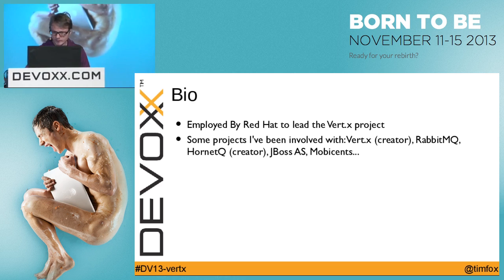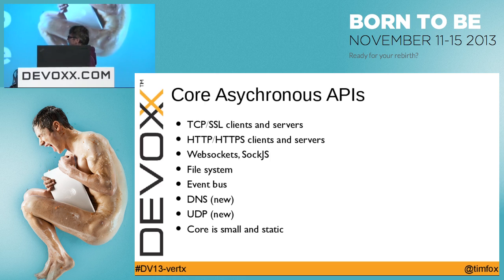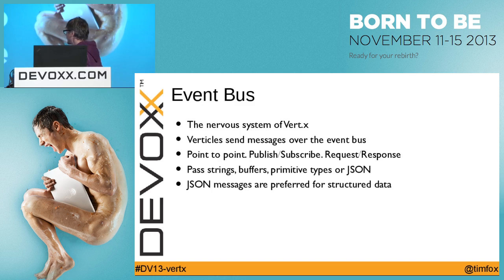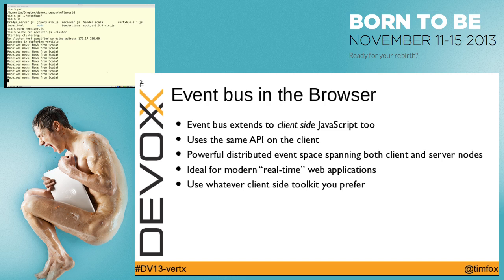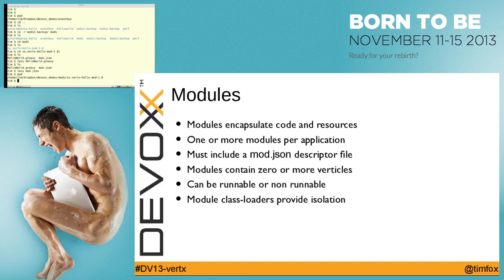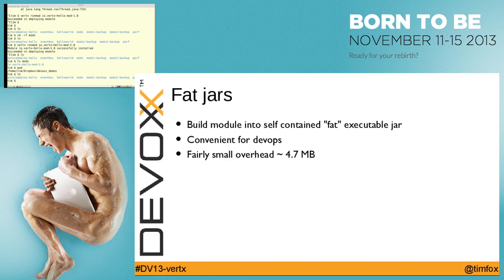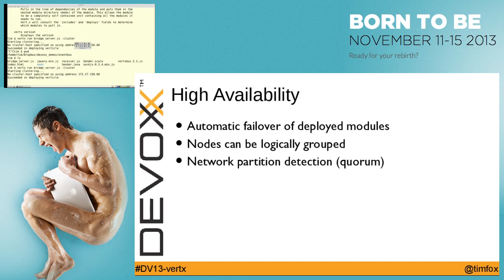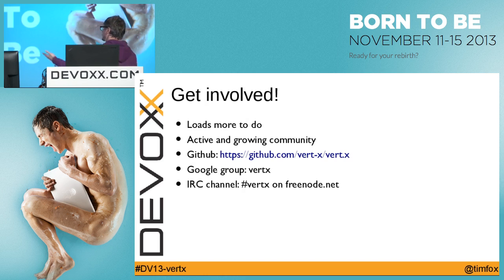Introducing Vert.x 2.0 - Taking polyglot application development to the next level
Vert.x is a lightweight, high performance, application platform for the JVM that's designed for modern mobile, web, and enterprise applications.
The recent Vert.x 2.0 release marks a coming of age for Vert.x, as it progresses to a fully independent project.
We'll dive into the Vert.x 2.0 release and show how the powerful new module system enables a Vert.x ecosystem by allowing modules to be re-used via Maven and Bintray repositories.
You'll also learn about how better build tool and IDE integration makes developing applications with Vert.x a breeze.
You'll also learn about the up and coming Scala, Clojure support, and Node.js drop in compatibility which will take Vert.x to an even broader set of users.

Author:
Tim Fox
Tim Fox is the project lead of Vert.x. Tim started to develop Vert.x at VMware and has since moved back to Red Hat where he continue to work as the lead of the Vert.x project. During his time at VMware, Tim also worked with the RabbitMQ team.

Previously, Tim had the role of Messaging Lead at JBoss / Red Hat.